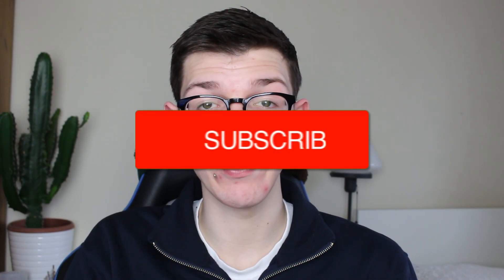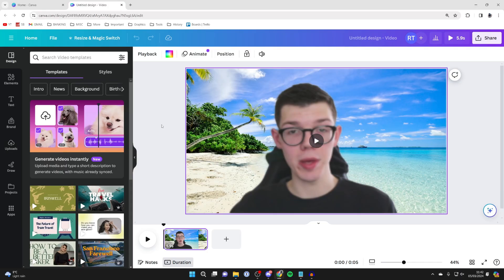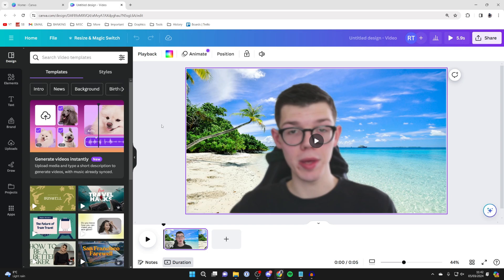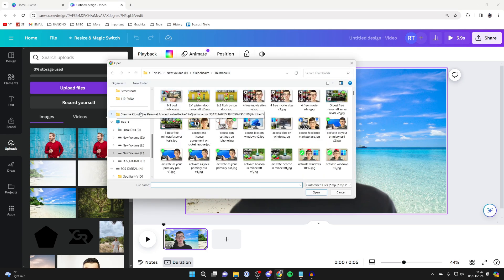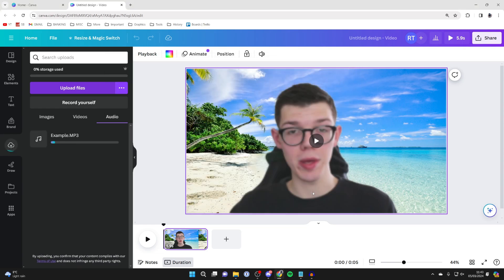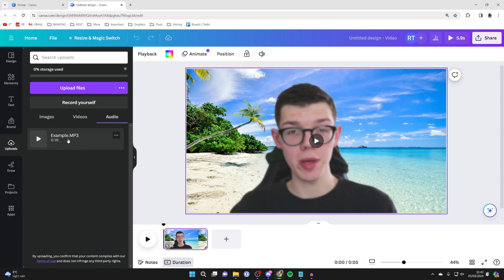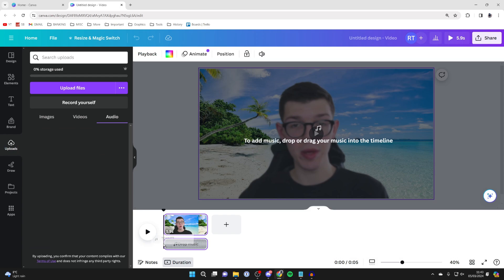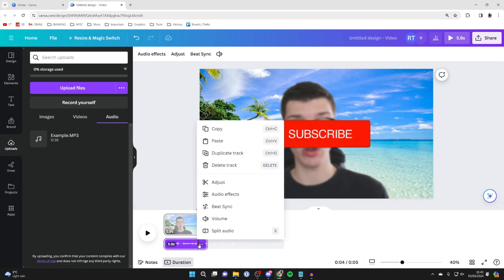How To Add Audio To Canva Video - Full Guide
Learn how to add audio to canva video in this video.

GuideRealm